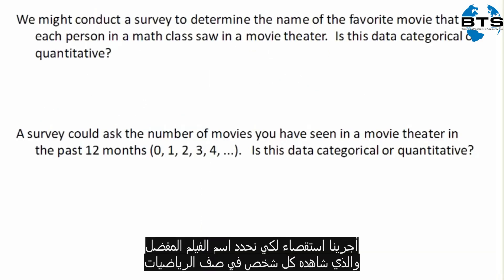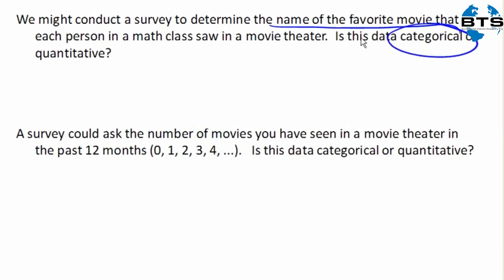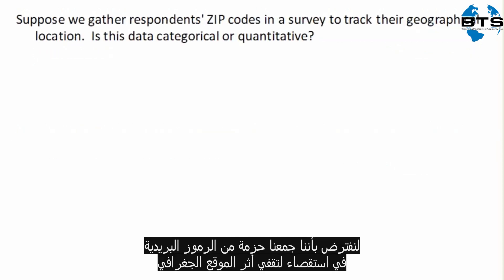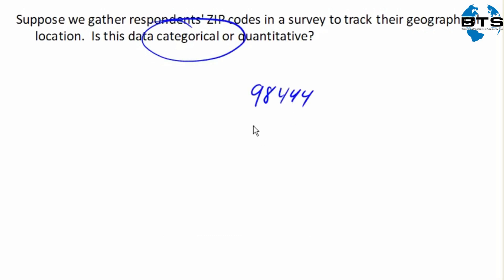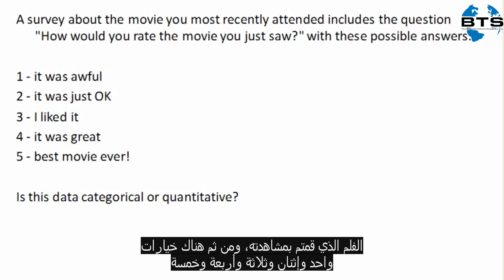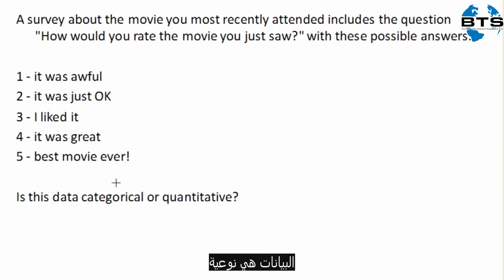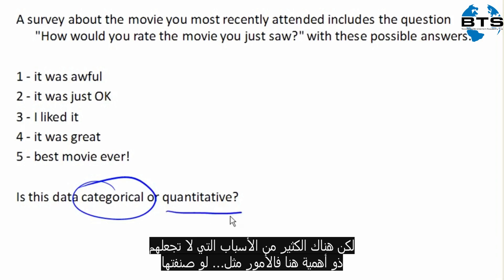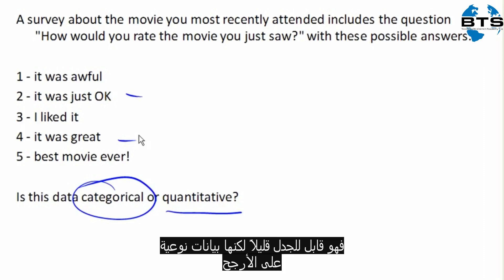البيانات الكمية والبيانات الكيفية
تقسم البيانات إلى فئتين وقسمين رئيسيين ألا وهما البيانات الكمية والبيانات الكيفية أو النوعية. تتميز االبيانات الكمية بالعموم بأنها إحصائية وقابلة للحساب والقياس وتمتاز البيانات الكيفية بخلاف ذلك على انها نوعية يمكن ملاحظتها ولا يمكن قياسها. لكن قد يحصل لبس ما في التفريق بين تلك البيانات أحياناً لذا يمكنكم أن تتعرفوا في هذا الفيديو على ماهية البيانات والكمية وماهية البيانات النوعية أو الكيفية.

جميع الحقوق محفوظة لأصحاب الفيديو، تمت الترجمة للفائدة العلمية من خلال فريق ب ت س للبحث العلمي

All rights are reserved for video owners.Translation is achieved by BTS Translation
Team for scientific interest

للمساعدة في خدمة جمع البيانات الكمية والكيفية يُرجى التواصل عبر الرابط التالي

يشاهد الآخرون أيضاً

مقترح البحث العلمي (research proposal)

ما هو الهدف من الدراسات السابقة

✬ الموقع الرسمي ✬